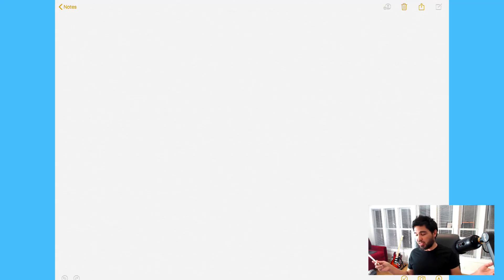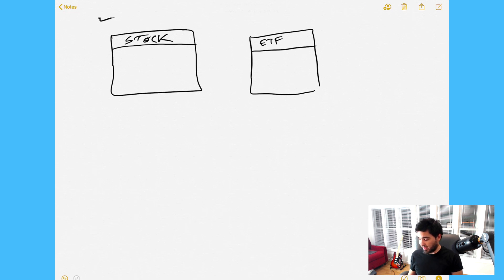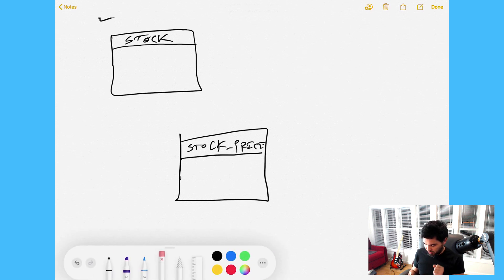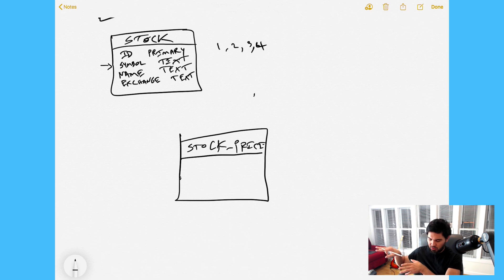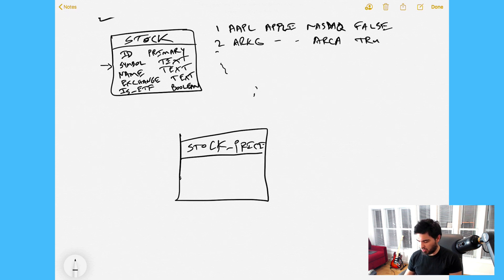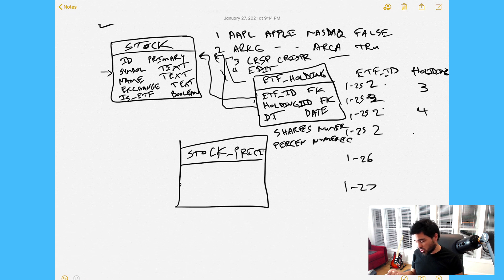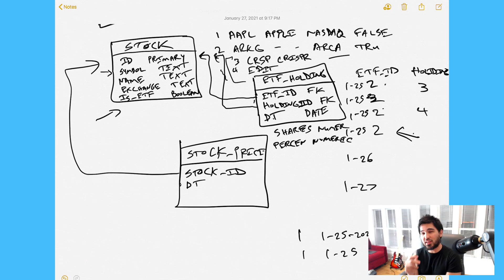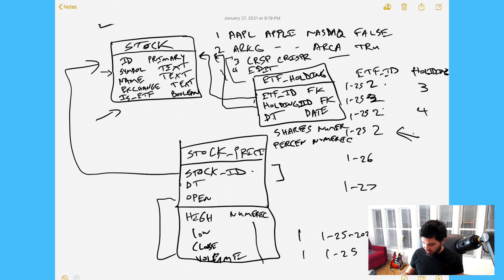ETF Database Design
In this video we sketch out our database relationships.